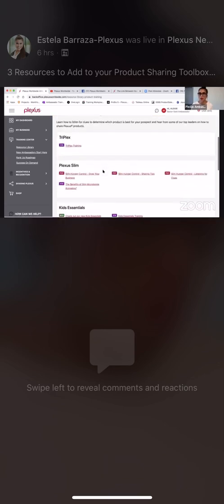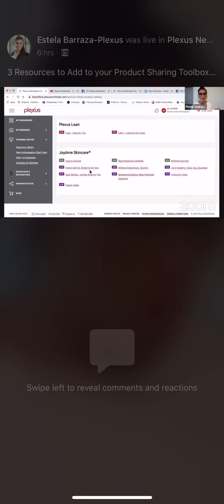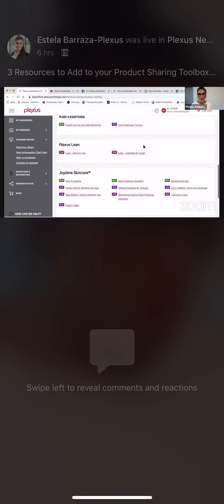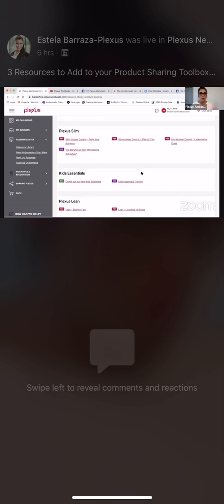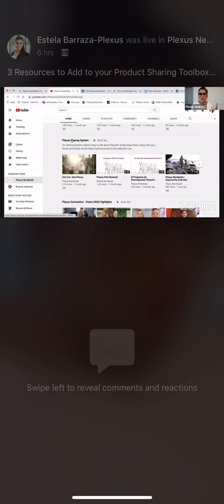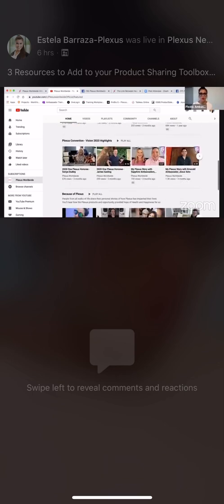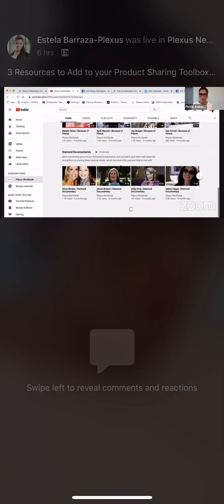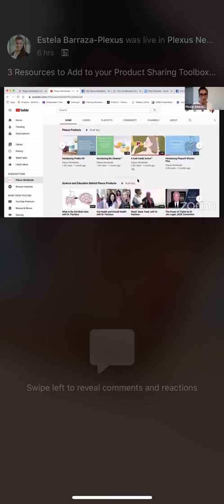Training for plexus ambassadors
Resources for your toolbox